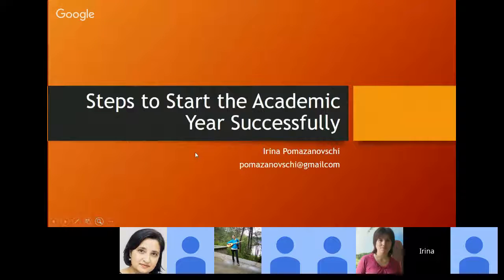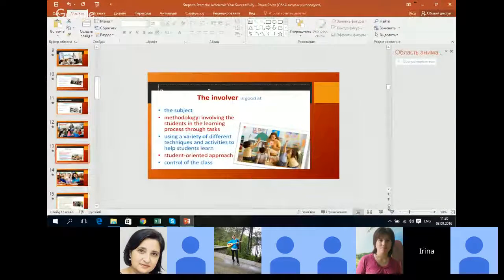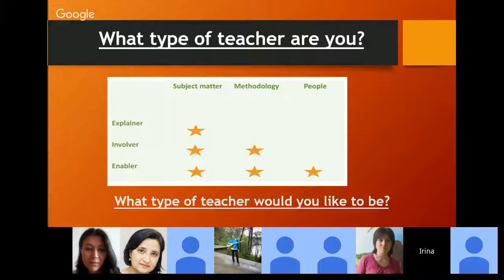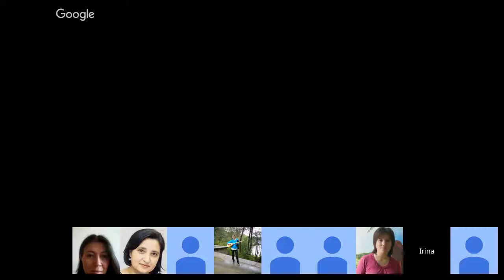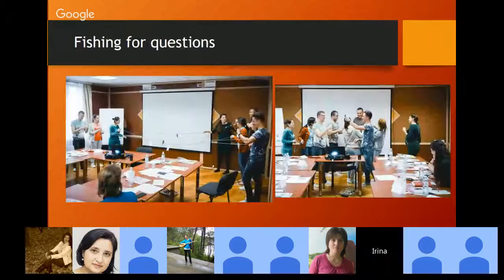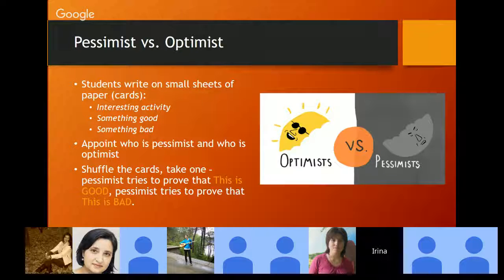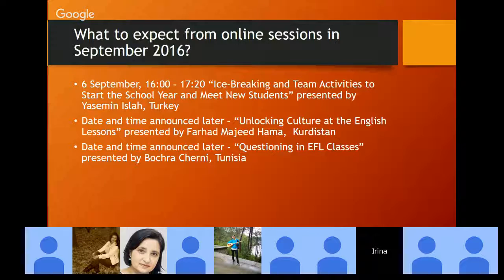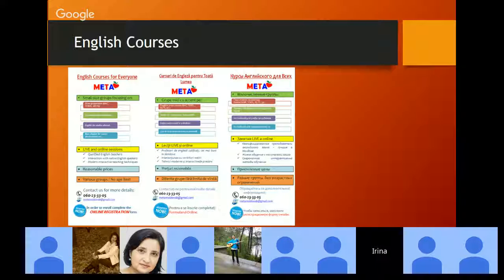New start of the Academic year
What type of teacher are you? How to engage students during EFL lessons? How to grow professionally as EFL teacher in Moldova?